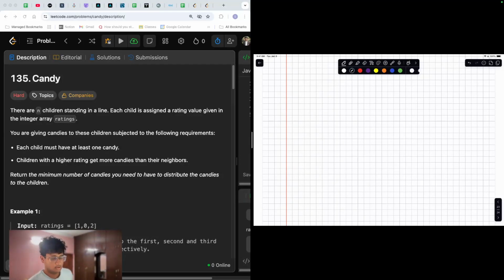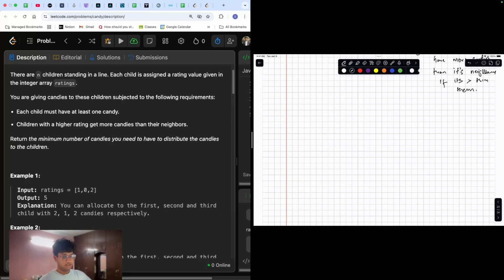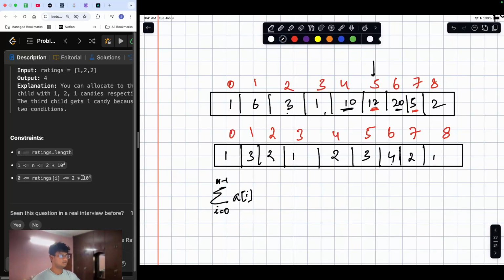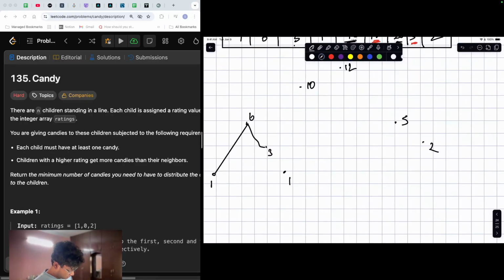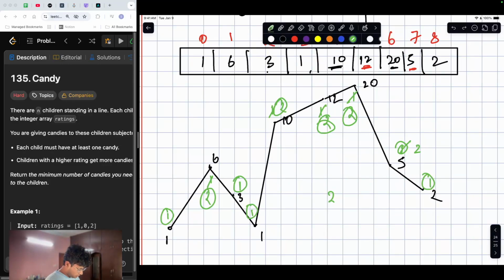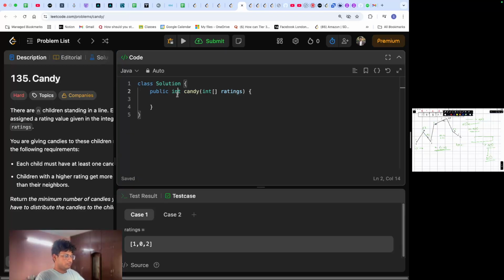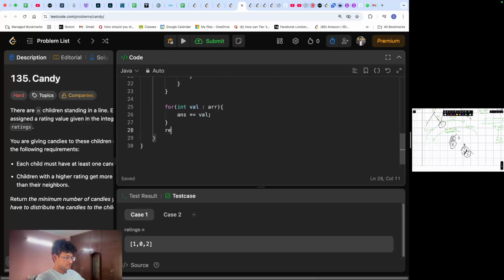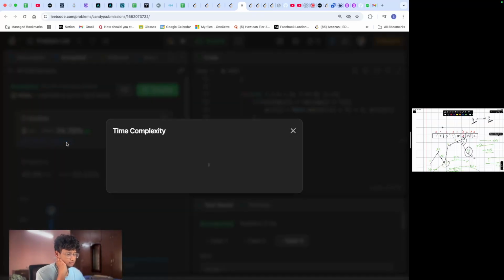Candy | LC 135 | Hard | In Depth Explanation